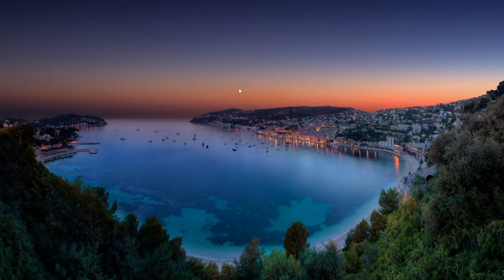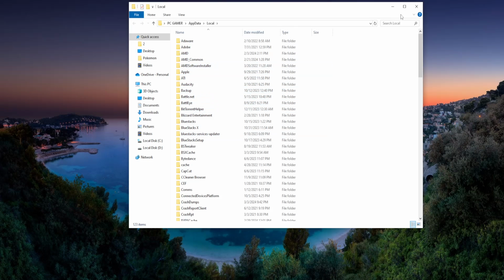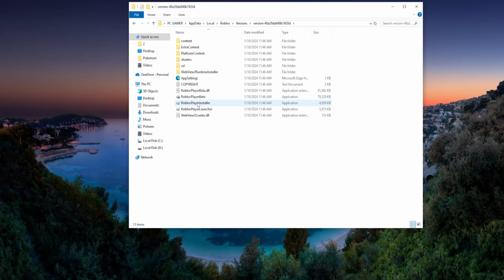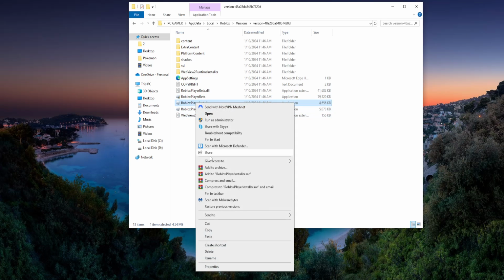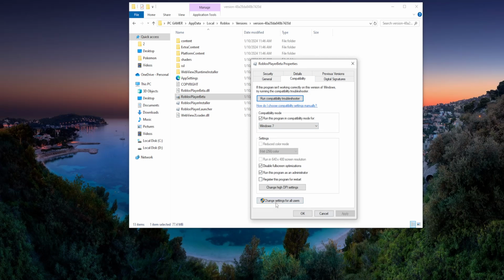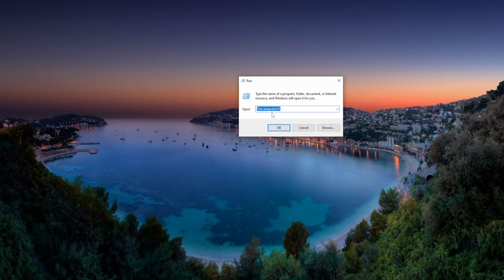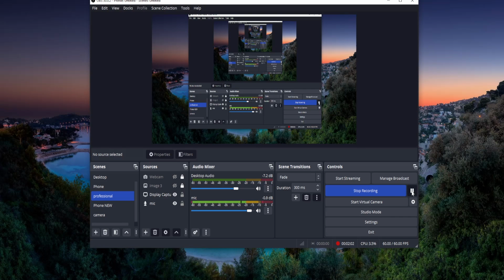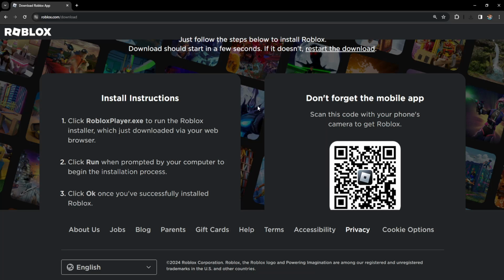How To Fix Roblox Installation Stuck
In this video I show you how to fix Roblox installation stuck. If you want to learn how to fix a stuck Roblox update or installation process then this is the tutorial for you.